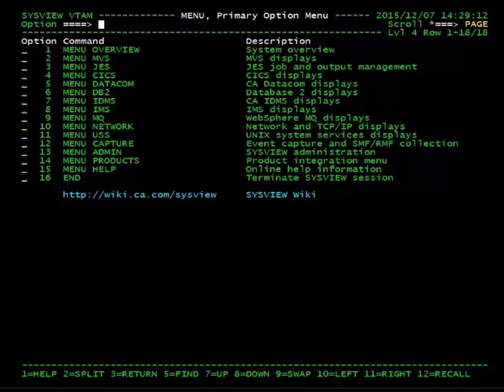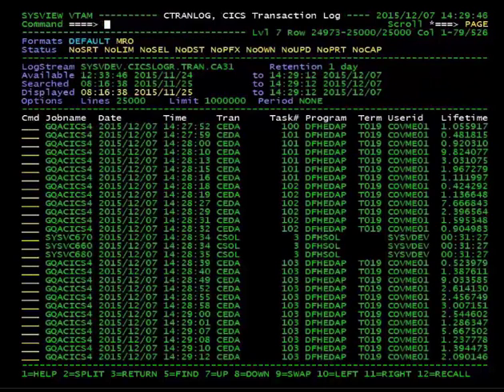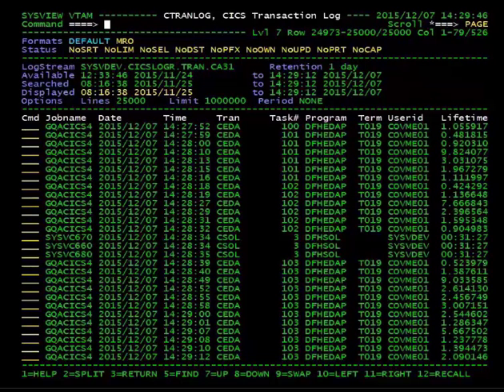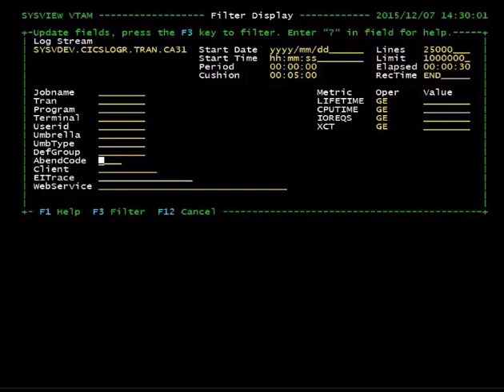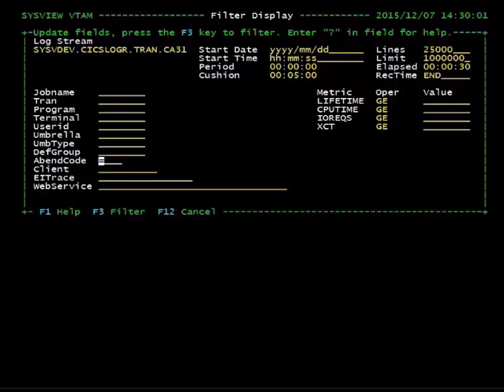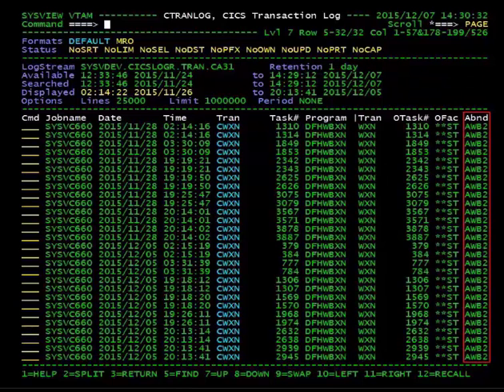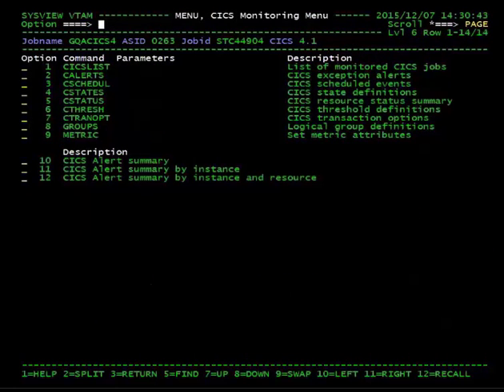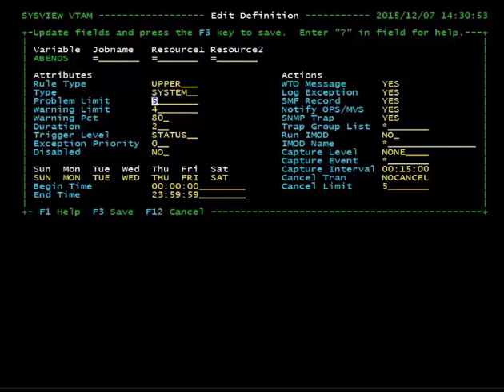CA SYSVIEW Performance Management 14.0: Abended CICS Transactions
This video shows you how to use the CTRANLOG command to find CICS transactions that have abended. For more information about CA SYSVIEW Performance Management,